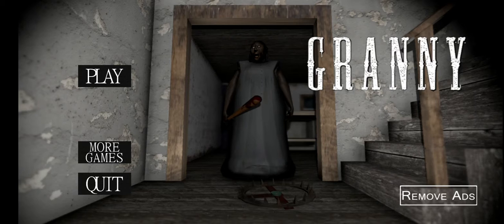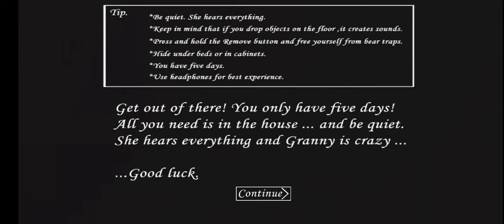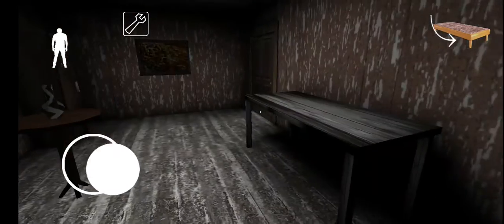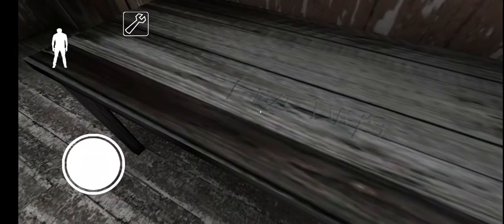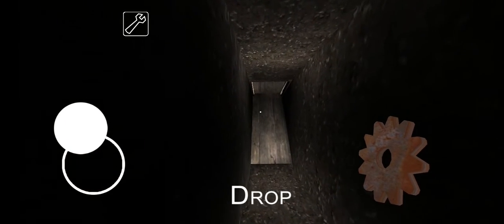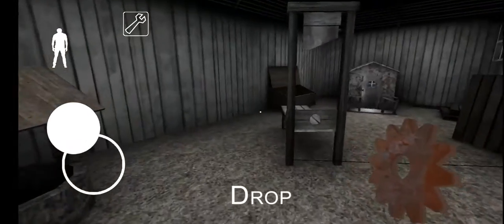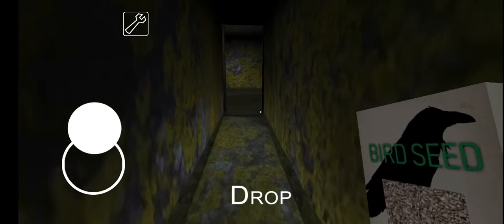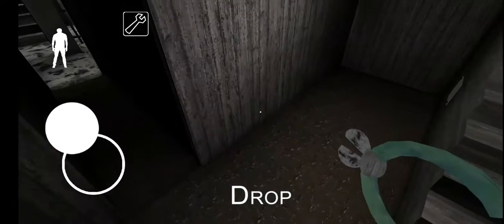This Is The Scariest Mobile Horror Game! Granny Part 1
Revisiting Granny to see if it's still scary